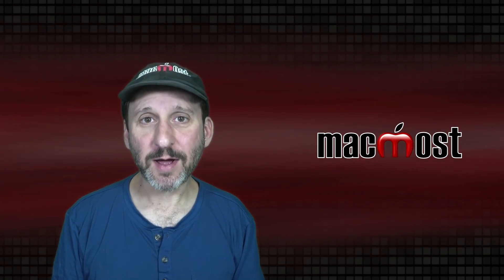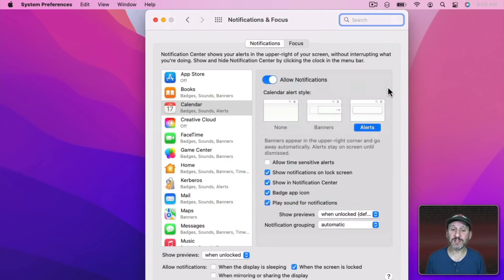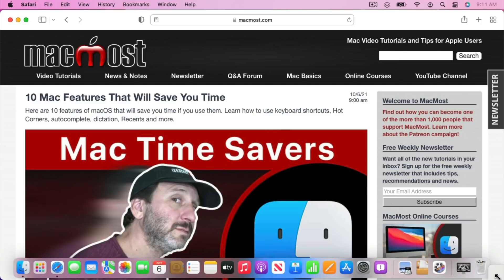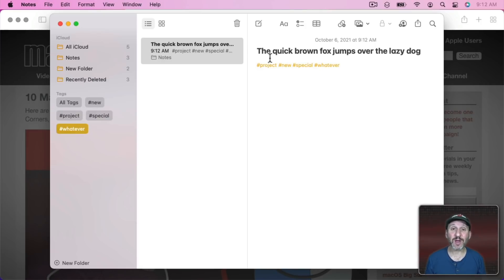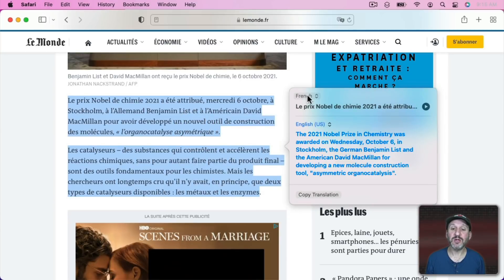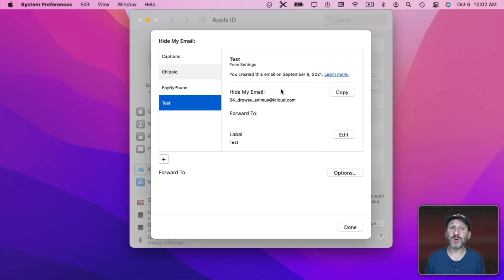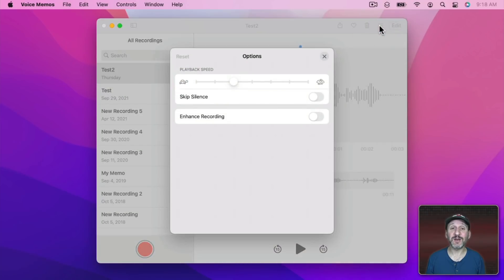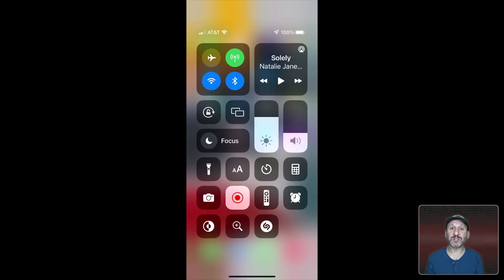10 New Things To Try On Your Mac In Monterey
After installing macOS Monterey, here are 10 new features to check out. Use Focus to set up custom Do Not Disturb modes, add tags in Notes, grab text from images, show the menu bar in Full Screen mode, AirPlay audio and video to your Mac, and much more.